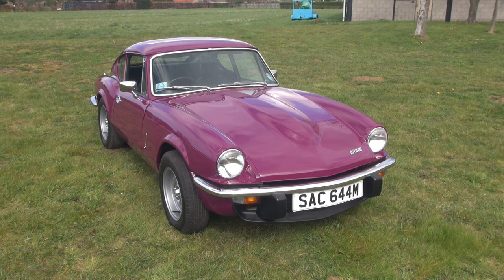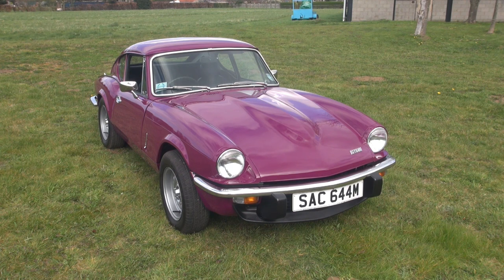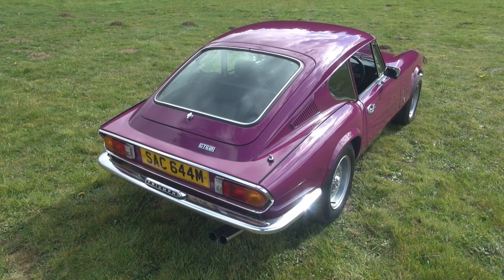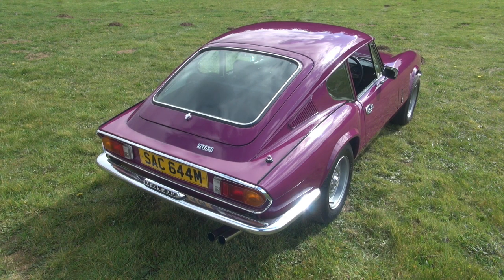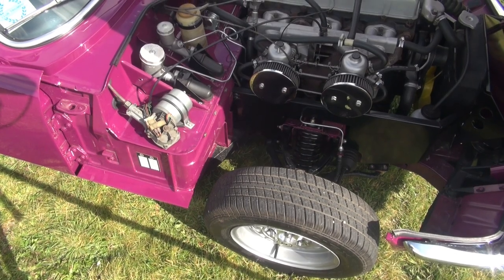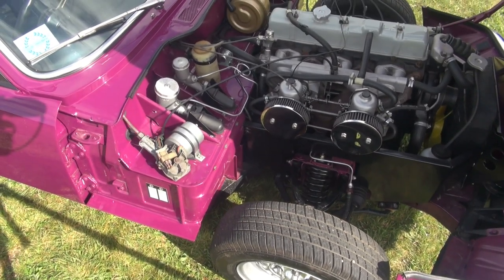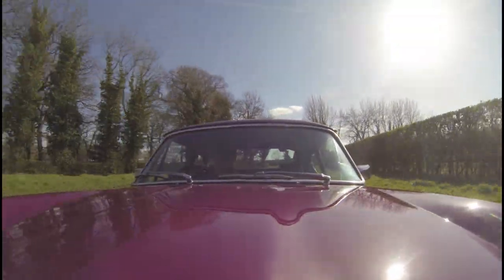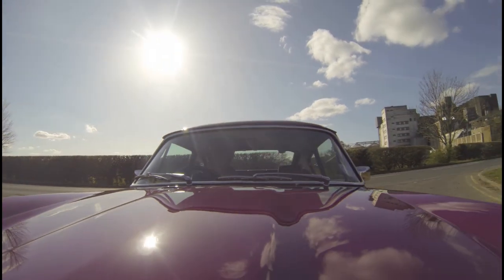Triumph GT6 MKIII at Classic & Sportscar Centre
This stunning, show standard Triumph GT6 MKIII has been subject of a restoration that took almost seven years to complete. The car was purchased in December 2006 and was driven from Cheshire to Romsey in Hampshire. A rolling restoration was then planned, however this soon turned into a full stripdown and nut and bolt restoration. Once totally dismantled, the body was rebuilt using various BMH parts and panels. All metal parts, whether exposed or hidden were removed from the car, shotblasted and powder coated. The body was then rebuilt to an exceptional standard having had all corrosion removed. Once prepared both chassis and bodyshell were re-painted and assembled with renewed chrome. The interior was re-trimmed, dashboard built up with clean, fully working gauges and the car was then carefully re-fitted with new and re-conditioned parts.

The engine was completely stripped down and the cylinder block found to be in very good condition. The engine had not been burning oil, the cylinder bores showed little wear so apart from a de-coke the engine was left alone, clearly having had a major rebuild at some stage in its past. The engine was fitted with a TR6 duplex timing chain and a new distributor, the cylinder head was sent for re-conditioning and the valves treated to bronze inserts, valve seats were re cut and the head then re-fitted with a new gasket. The gearbox was stripped down and totally rebuilt and the overdrive unit overhauled by Overdrive Repair Services in Sheffield. The differential was rebuilt and was treated to a new crown wheel and pinion, UJ's were all renewed and the propshaft balanced. The original Stromberg carburettors were replaced with SU HS6 carbs, the car then put on the rolling road and with the new carb set up, the GT6 produced 108bhp compared to the 96bhp at the time of production. The GT6 was also treated to a stainless steel exhaust system and waterless coolant was used.

The attention to detail is superb with the engine bay put together and completed to a show standard finish. The underside of the car is excellent, under wheel arches are super clean and the car gleams throughout. The GT6 was completed in late 2017 and since then has covered less than 2000 miles. SAC 644M has arrived with us in outstanding condition with first class bodywork and paint, exceptional chrome work, excellent wheels, new tyres and a beautifully presented engine bay area. The inside of the car is immaculate,  clean, sharp, comfortable and totally correct. On the road this GT6 is fantastic fun and it feels quick, as reported the engine is in first class order as is the rebuilt gearbox and differential. Having been mechanically rebuilt, there is no major work required, the GT6 is ready to use and enjoy with a rebuilt cooling, electrical, braking and steering system. The rebuilt suspension feels taut and superb. This is a fabulous car, with the exception of the bigger carbs and minor improvements such as a high torque starter, this is a factory correct car that has been fully rebuild to a condition where it can be entered into shows and events, or just enjoyed for driving pleasure and perhaps some long distance touring. The GT6 MKIII comes with two full comprehensive folders of restoration invoices totalling thousands of pounds and a detailed photographic record.